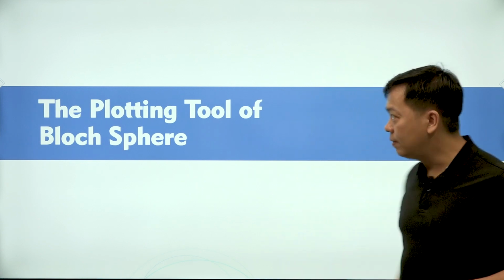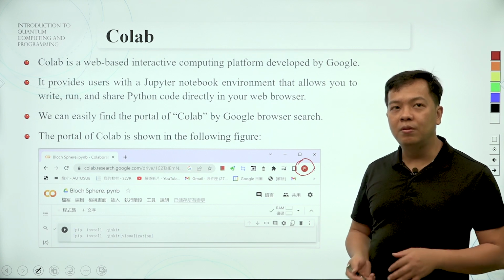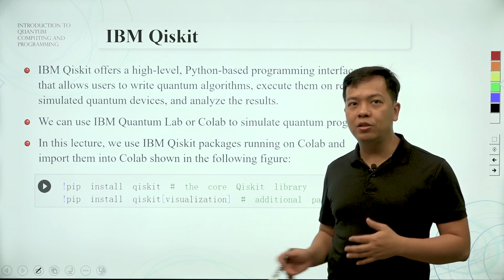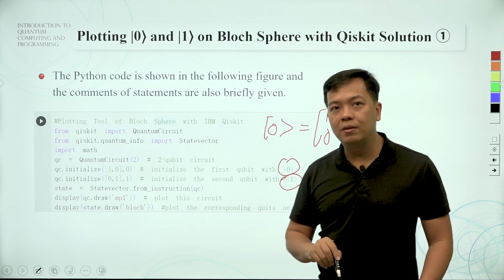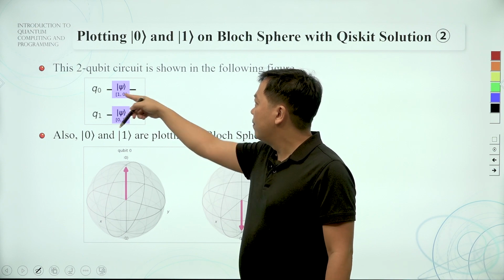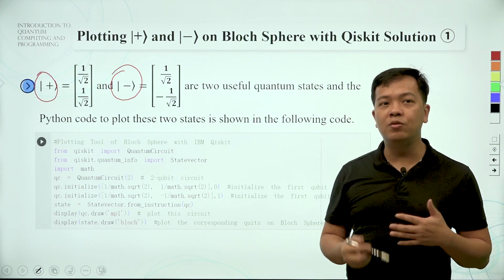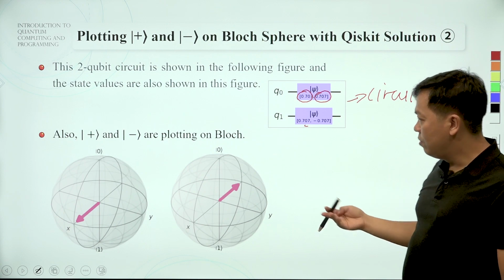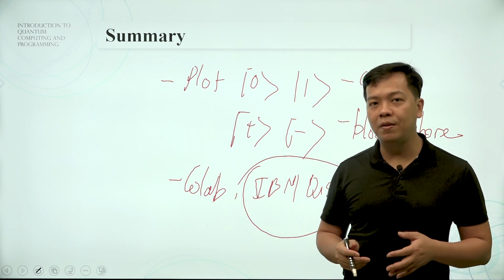2.4-The Plotting Tool of Bloch Sphere